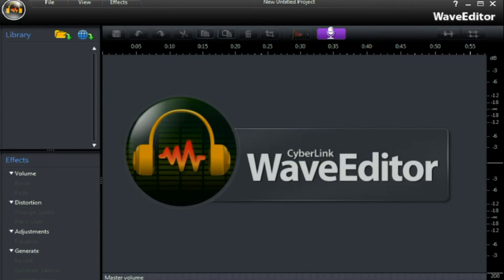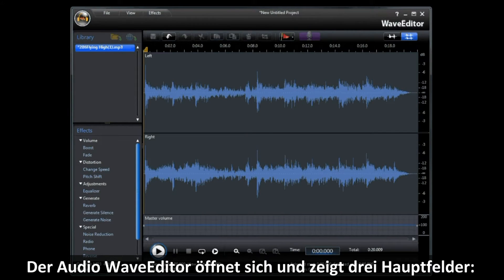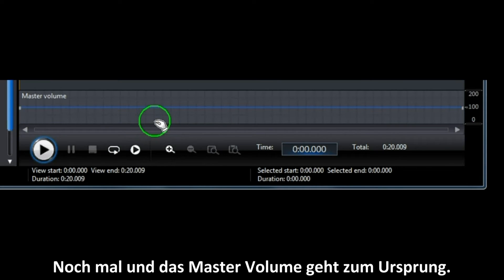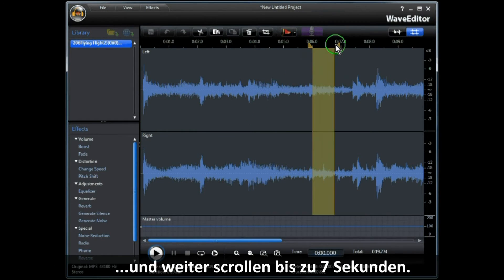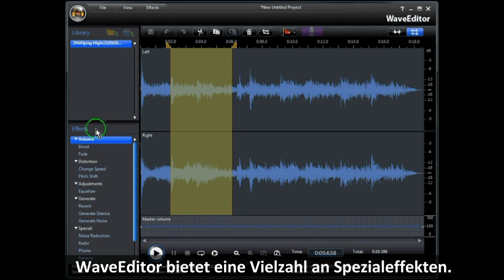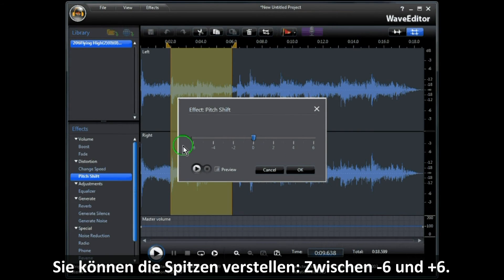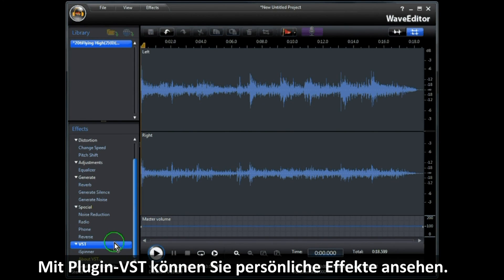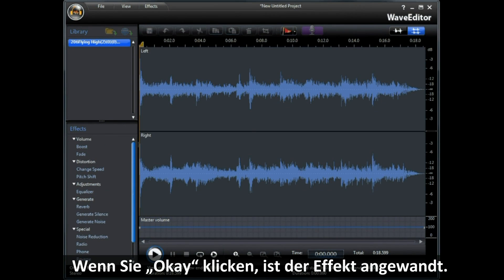CyberLink PowerDirector 9 - Audio WaveEditor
Produziert mit CyberLink PowerDirector 9